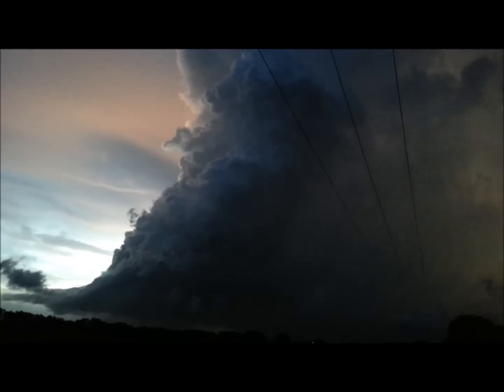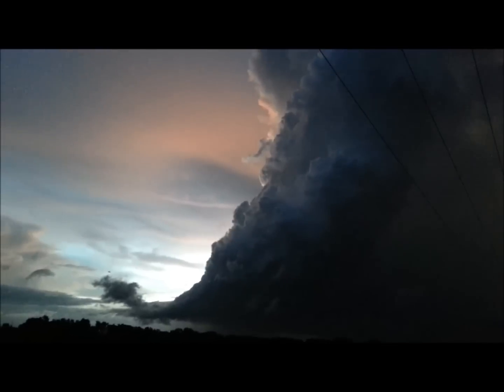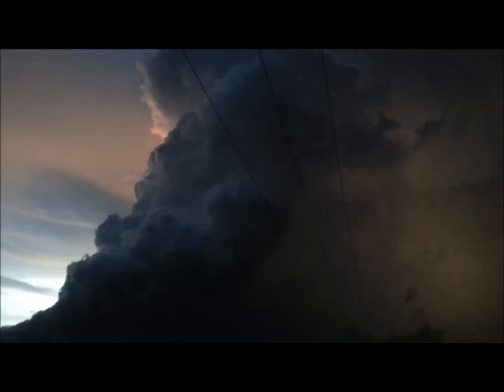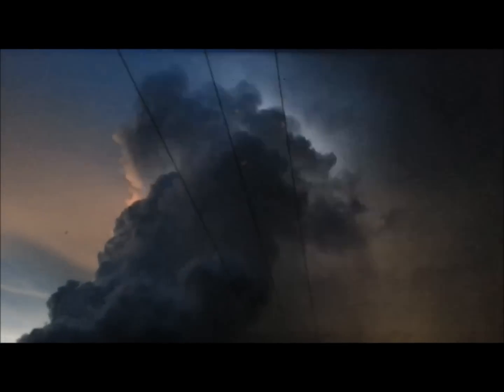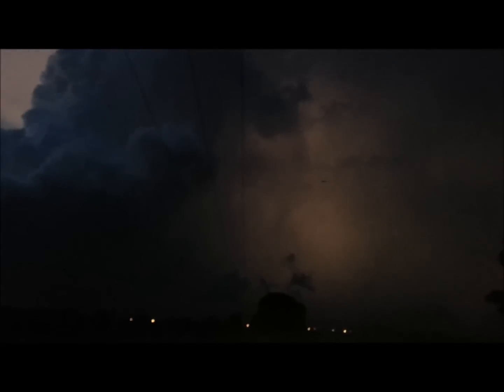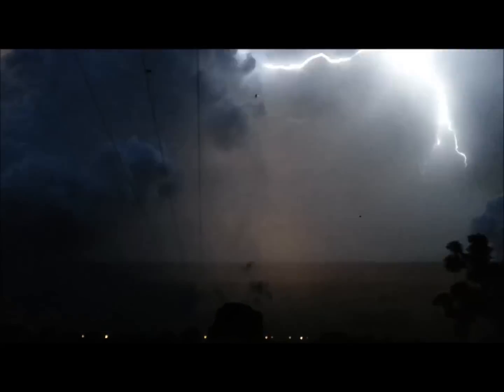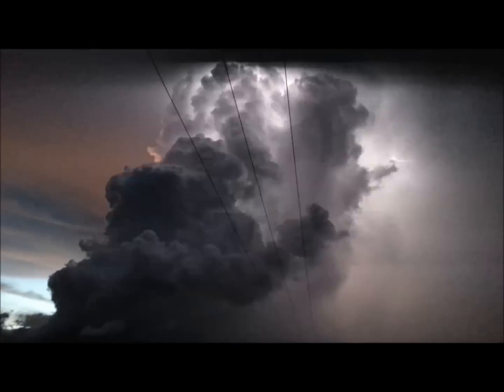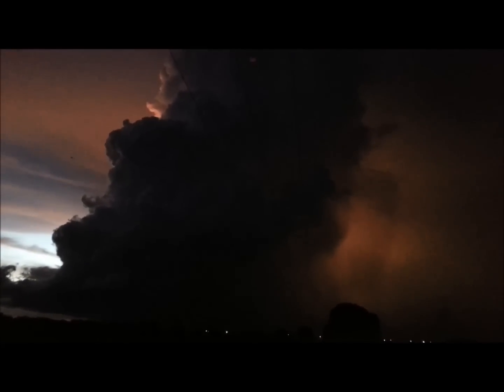Lightning storm Darwin rural area 17 Feb 2015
Video goes for about 18mins with some ad-hoc commentary, it was a storm that was just brilliant to watch.  Tall sunset lit tower, anvil and lightning dancing around the core with a couple of ground strokes.

The clicking you hear is the lightning trigger on the camera.